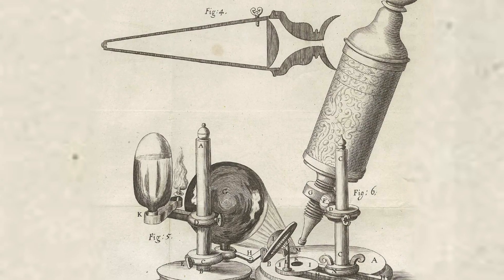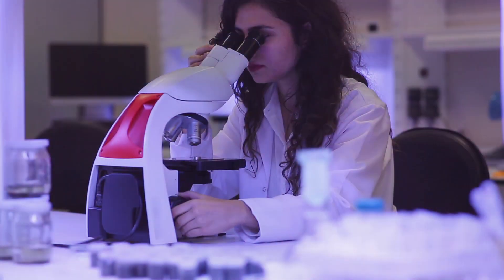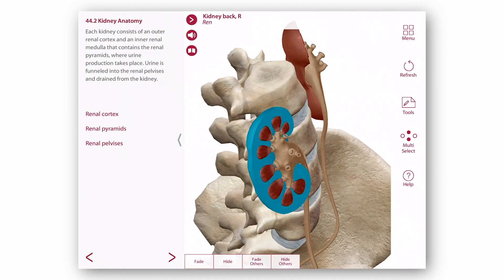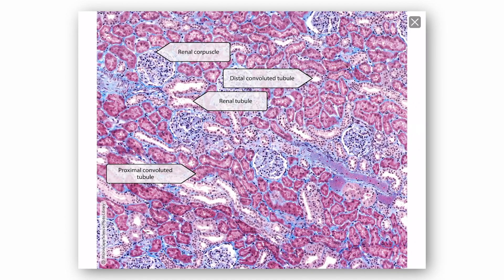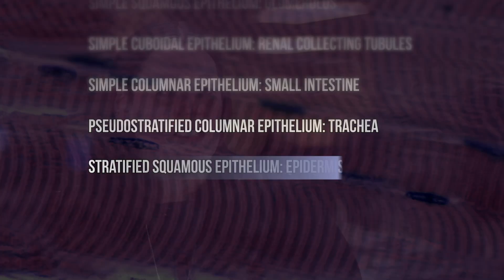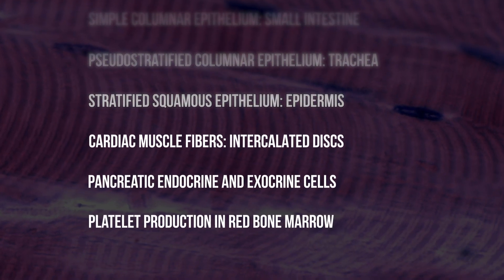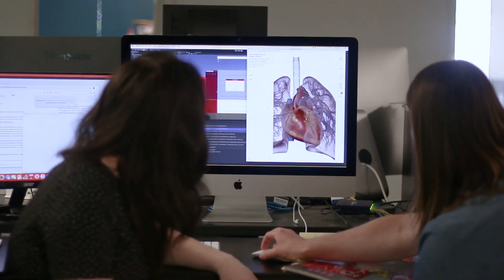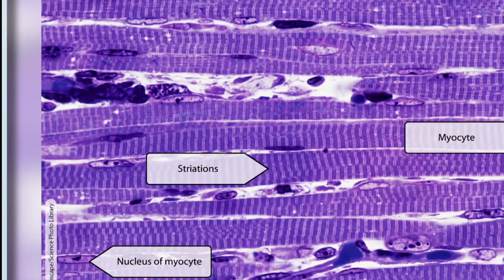Visible Body | Behind the Scenes of the Visible Body Histology Project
The addition of histology slides in Anatomy & Physiology was no small feat—it took a village to complete. In this video, we go behind the scenes with Senior Editor Adrienne Devlin, who talks about how the Visible Body Histology Project came to fruition.